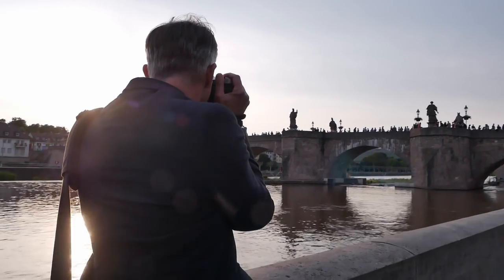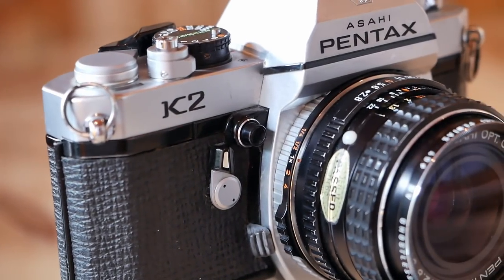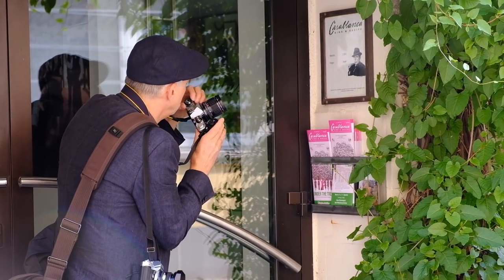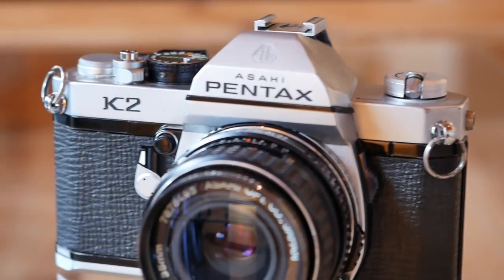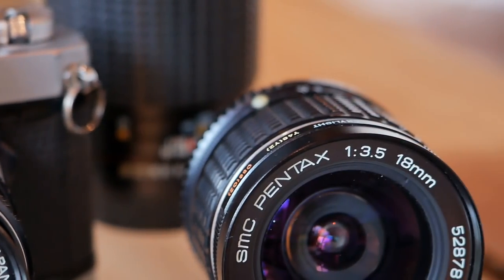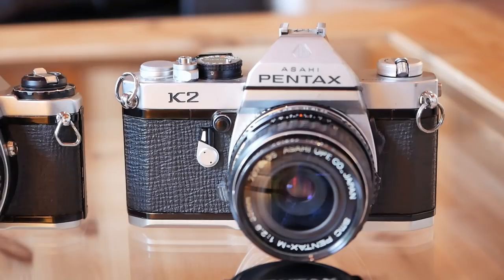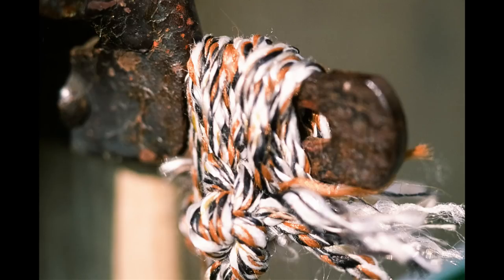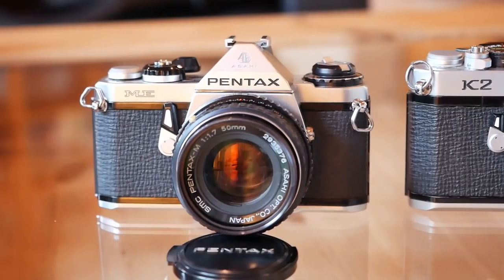Pentax ME vs. K2 Review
In this video, Greg and I do a comparative review of two Pentax cameras from the mid-1970s: the Pentax ME and the Pentax K2. While the former addressed amateurs and aimed to compete with the Olympus OM-1, the latter was a professional-grade SLR which unfortunately came a bit late to the party.
As usual, we have tested these cameras properly during photo walks in Würzburg and Ochsenfurt. Take a look at the results.

Pentax K2 with
SMC/K  18mm f/3.5
SMC/K. 35mm f/2.0
SMC/K  85mm f/1.8

Films used:
Ilford FP4+
Fuji Provia 100